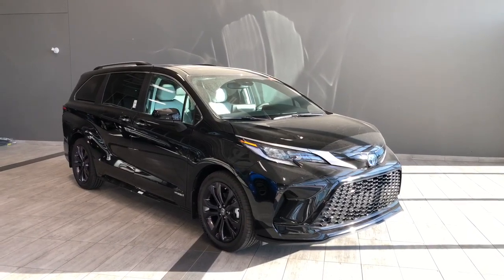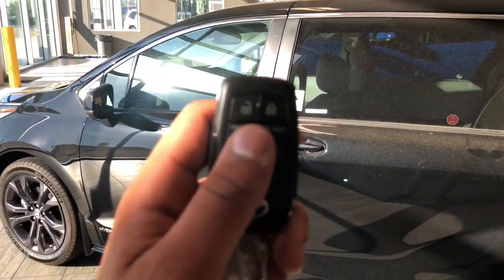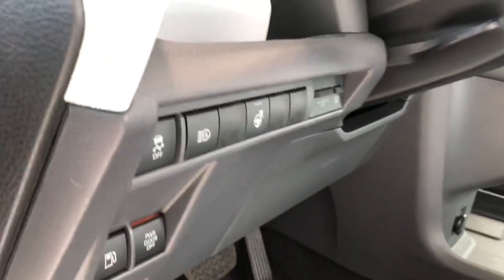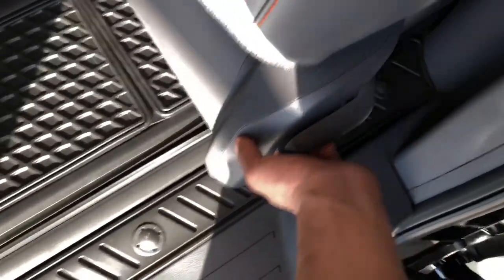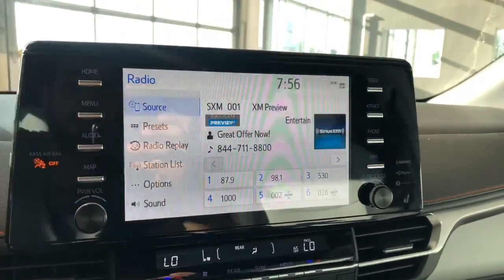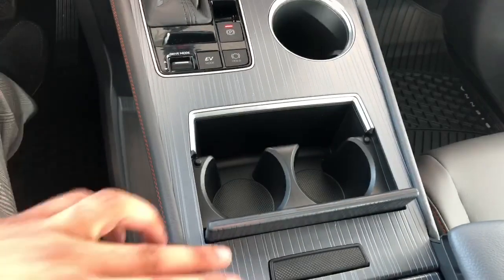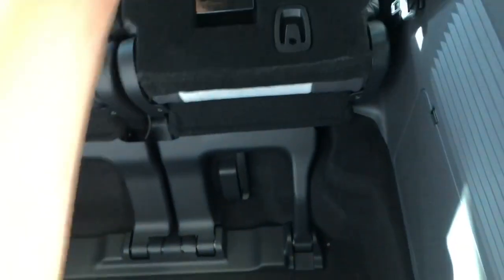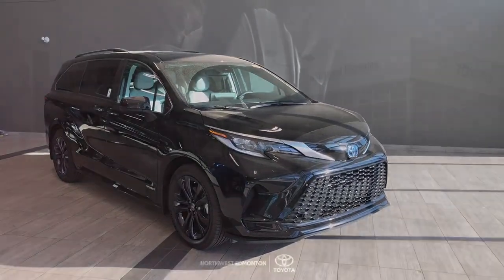2021 Toyota Sienna Hybrid XSE 7-Passanger FWD Review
comes with Heated & Ventilated Seats, Heated Steering Wheel, Blind Spot Monitor and much more!

2.5 Liter 4-Cylinder Hybrid Synergy Drive
Electric All-Wheel Drive
12-Speaker JBL Audio System
20-inch Wheels
Blind Spot Monitor + Rear Cross Traffic Alert

Meet the all-new, all-hybrid 2021 Sienna. Stylish on the outside, refined on the inside, loaded with connected technology to make life on the go simpler and easier, and powered by a hybrid-electric powertrain. With Toyota Safety Sense 2.0 you get all the best safety features that include Lane Departure Alert with Steering Assist and Road Edge Detection, Pre-Collision System with Pedestrian Detection and Bicycle Detection, Automatic High Beam, Lane Tracing Assist and Full-Speed Range Dynamic Radar Cruise Control.

Looking for financing options? Look no further.